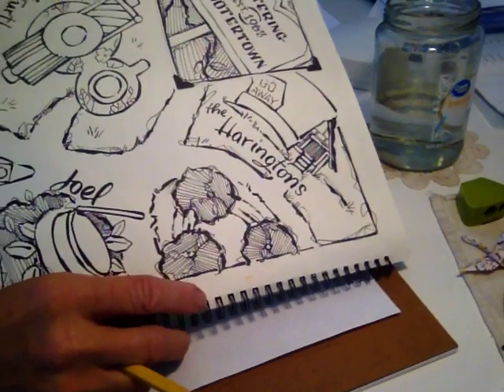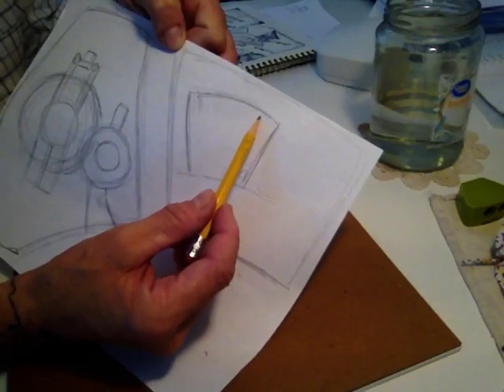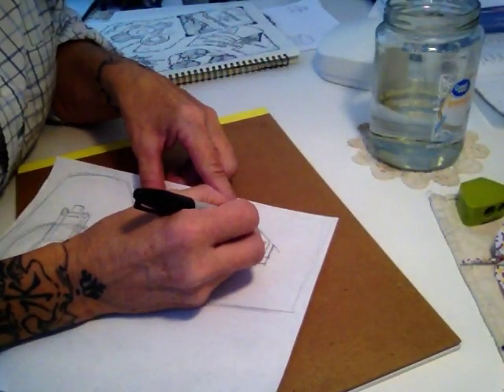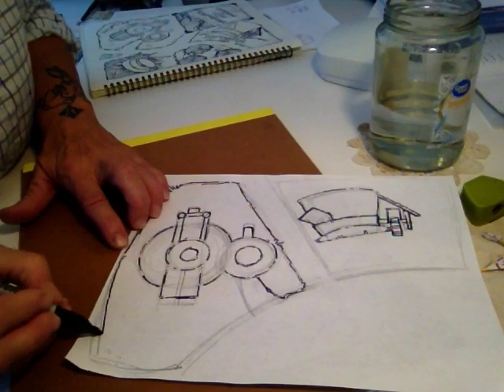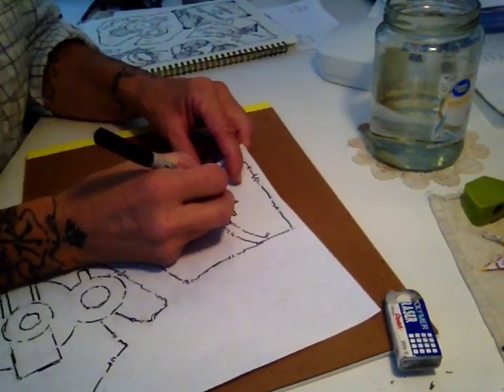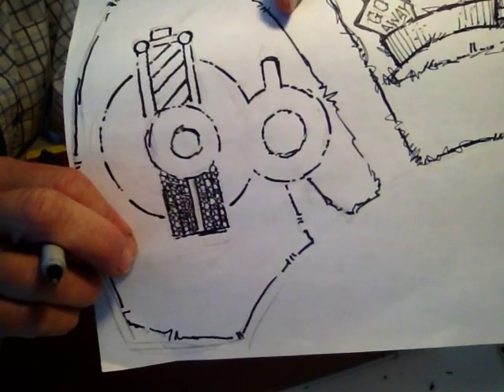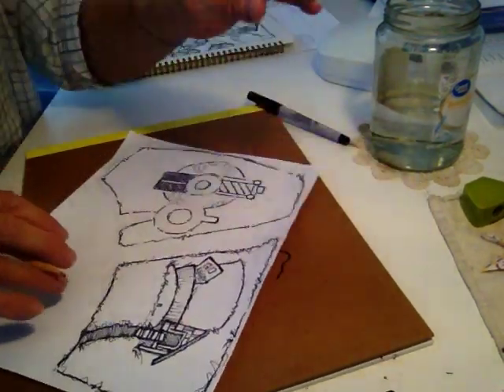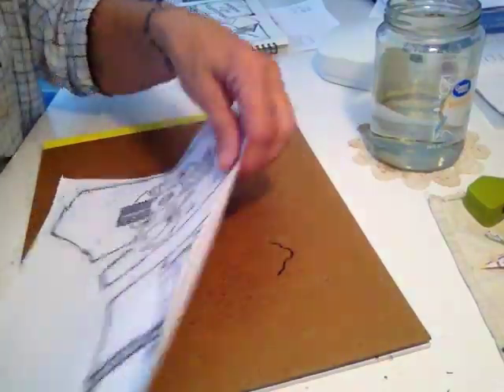Studio #351 Let's make a map! Part 1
Studio 120 Painter and illustrator Beck Lane creates pieces to a map project in an easy to follow, line by line, 3D-ish drawing project. Easy enough for kids and (hopefully) calm enough for adults who feel they can't draw and just need a quiet space to try. Stories from Scootertown on Facebook